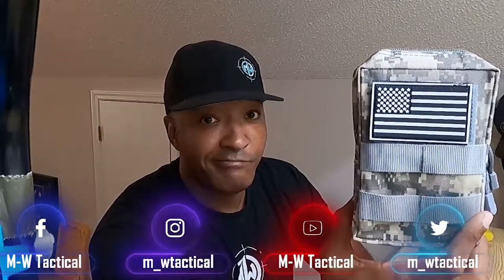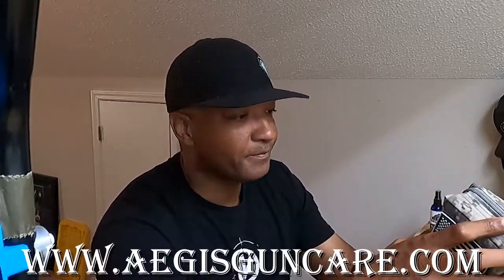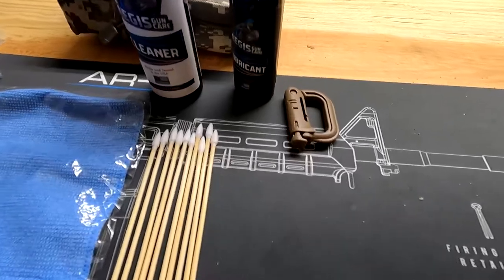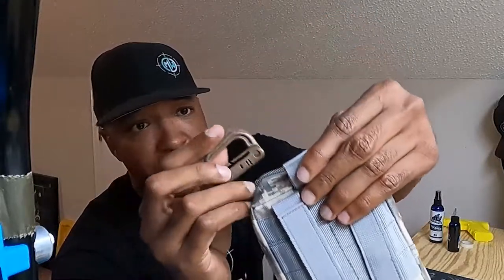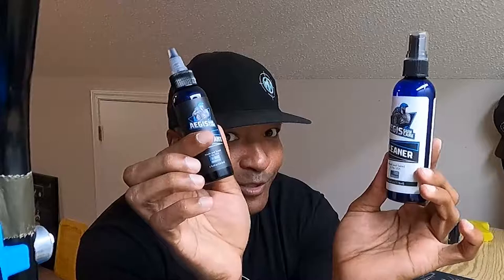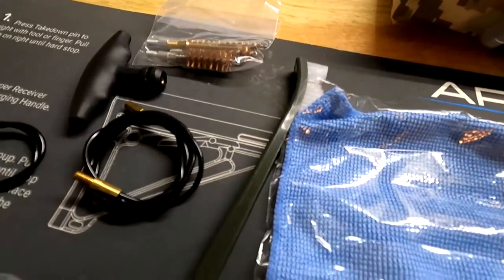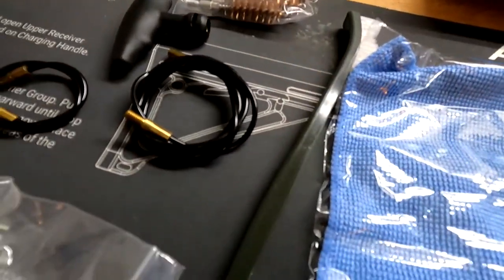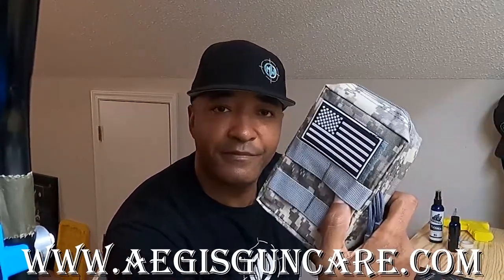AEGIS Gun Care Cleaning Kit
Here is a new cleaning kit that was sent to us from the good people at Aegis Gun Care. This versatile bag comes with a lot of extra goodies on the inside that will get the new shooter and experienced shooters alike with everything you need to get your firearms clean. We share our thoughts on what we think of the bag.

and check out their line of cleaning supplies for your firearms

If you are new to the M-W Tactical channel, We're happy you clicked on our video! Hopefully, you enjoy this video!

Hunters HD Gold
AEGIS Firearm Care
CAE Transfers
JM4 Tactical
Red Dirt USA
Outdoor Dynamics
DIVTEC

» Podcast: Anchor.fm/M-Wtactical

M-W Tactical Productions
Credit: Michael Woodland

🎬SUGGESTED VIDEOS
Don't forget to watch 📽 Our other videos. Please check them out :